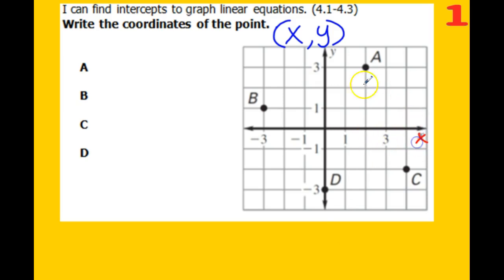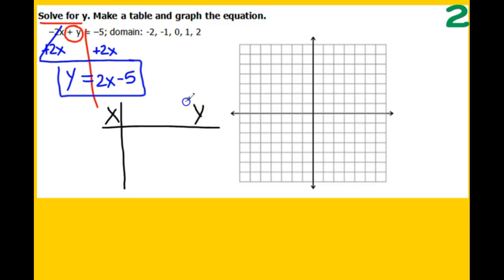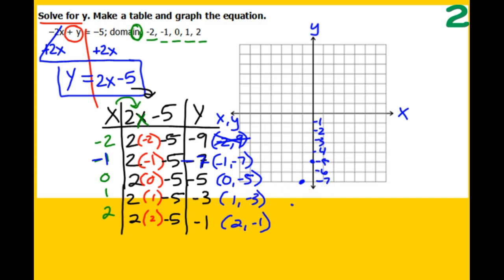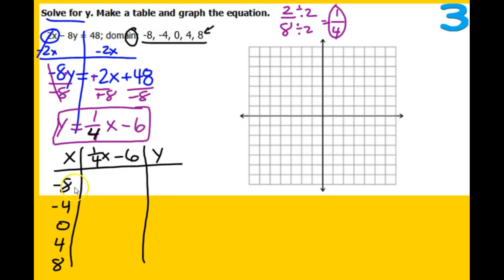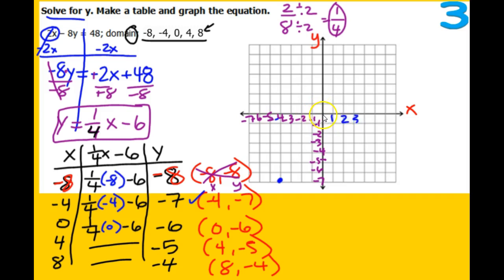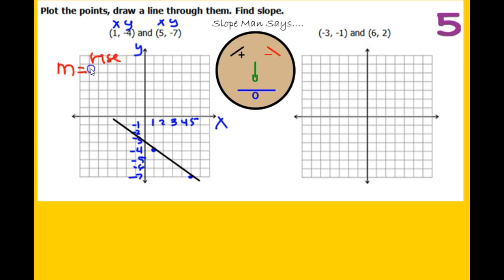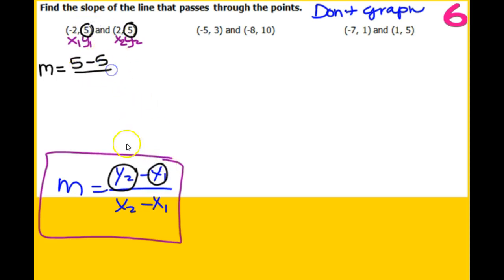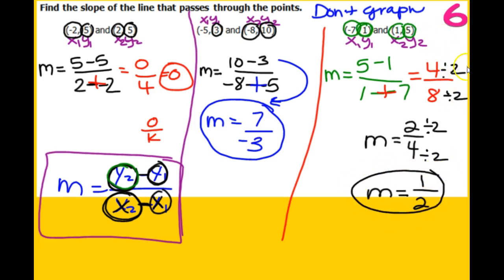Linear 4.1-4.4 Review